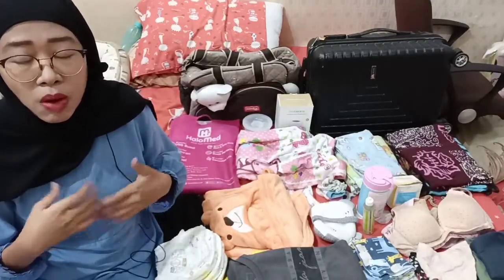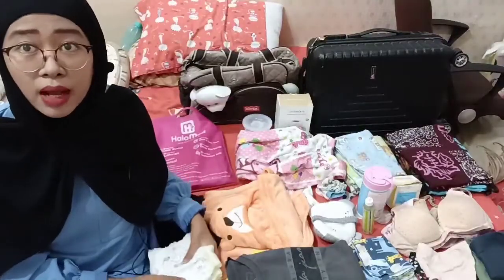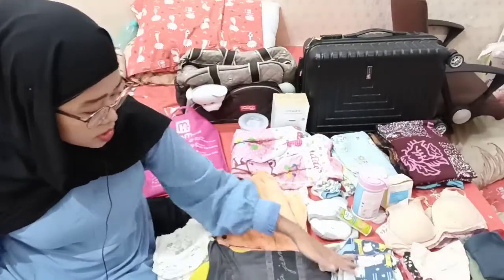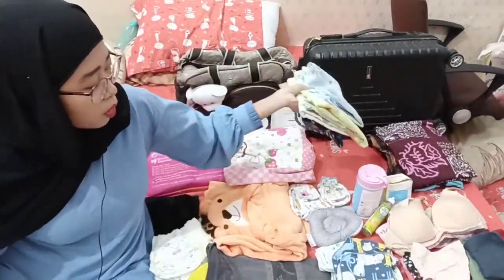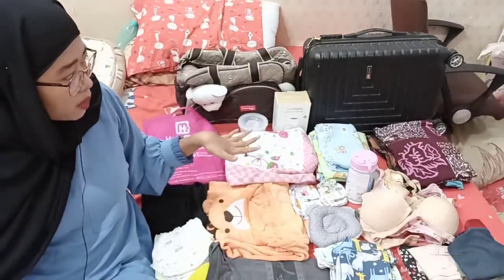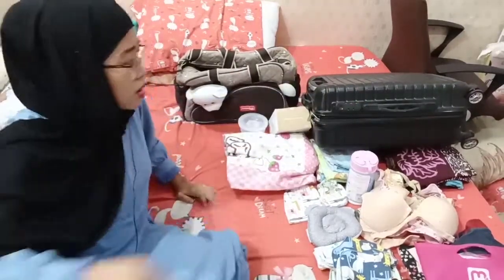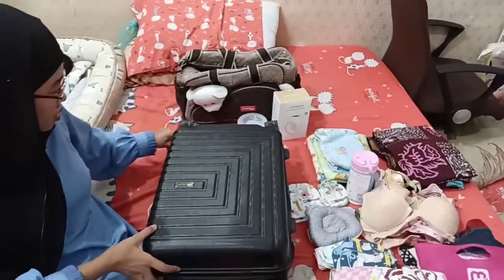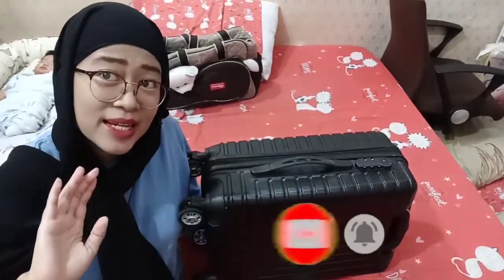Perlengkapan Melahirkan Yang Dibawa Kerumah Sakit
Hello,
kali ini aku mau memberikan tips dan tutorial mengenai perlengkapan melahirkan yang harus disiapkan oleh Mommy sebelum HPL, perlengkapan melahirkan yang harus dibawa ke rumah sakit atau klinik atau puskesmas, apa aja sih barang-barangnya? dan barang apa aja yang nggak perlu dibawa?